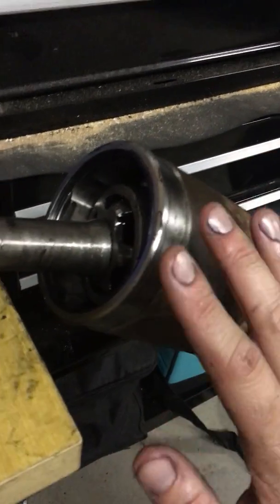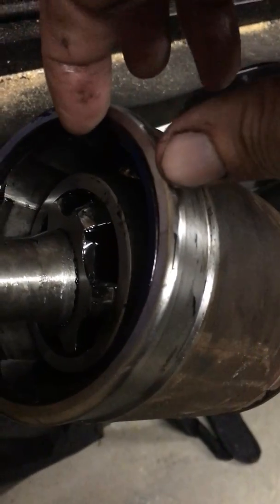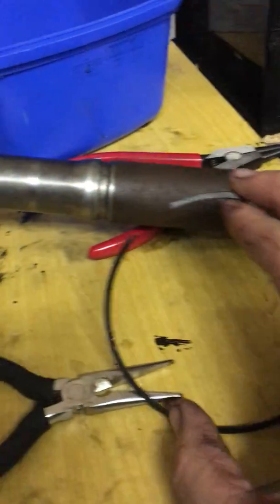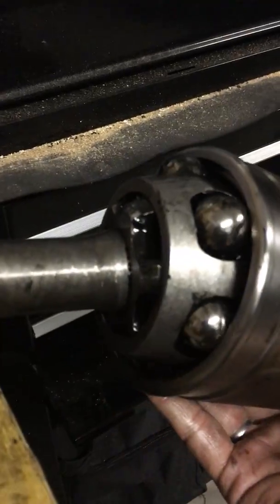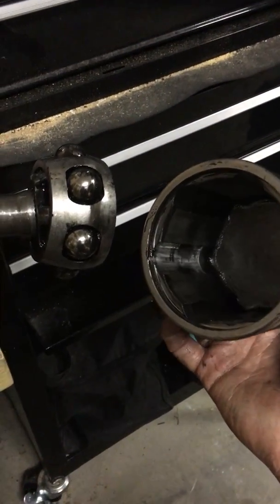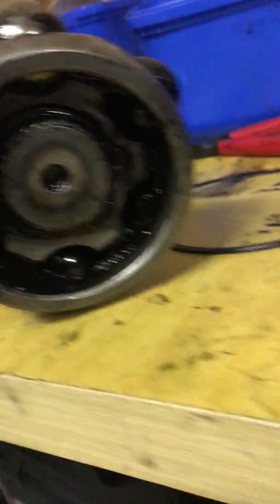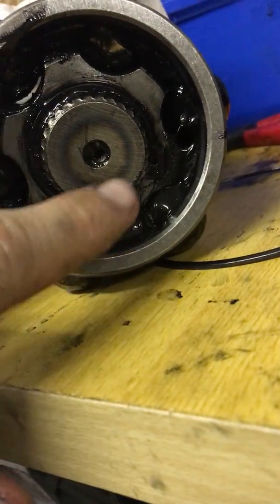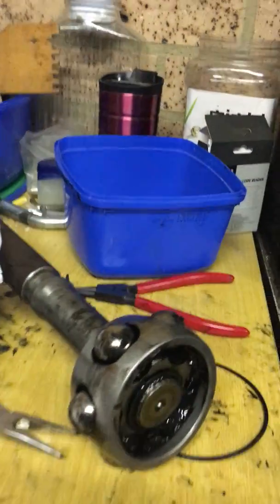100-series IFS Landcruiser CV disassembly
HDJ100/UZJ100 CV drive shaft disassembly as part of the rebooting process